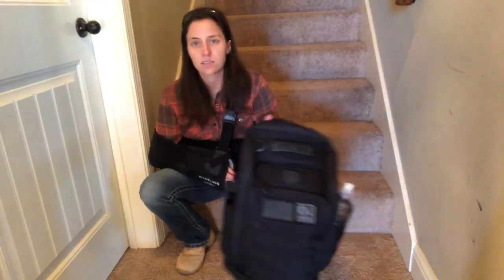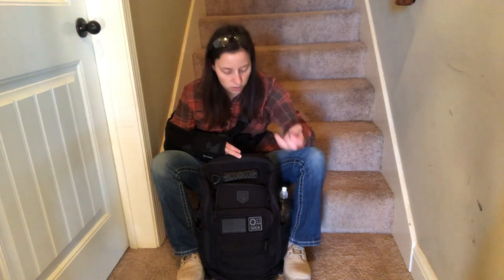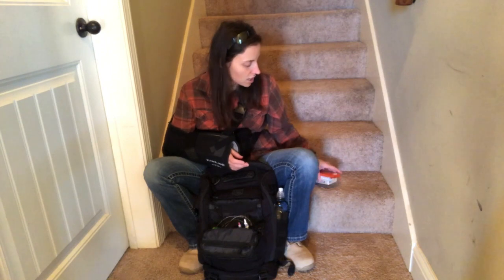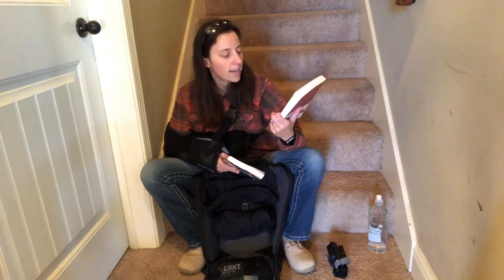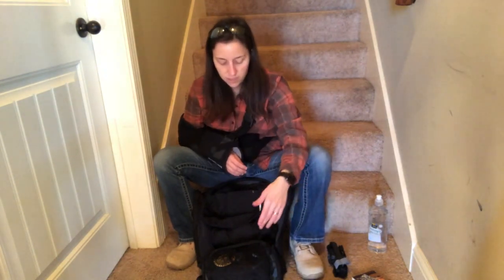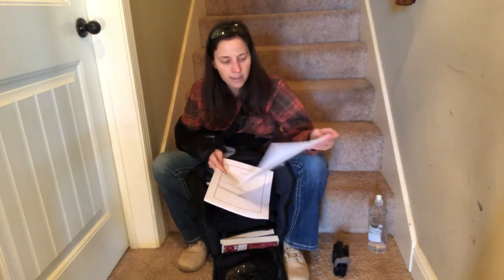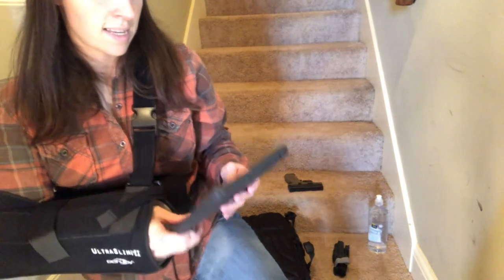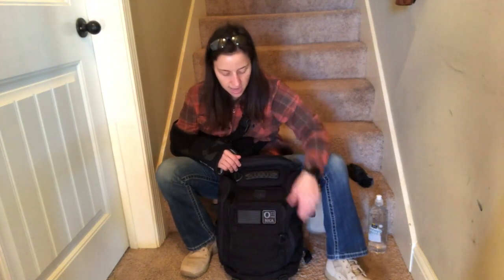What's in my EDC (Cannae Legion Day Pack)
Cannae Legion Day Pack - EDC

I do tend to have dyslexic tendencies from time to time as well as loose my train of thought for the words I want to use. Last video it was water bottle. This video it was “in a pinch” I kept thinking sich. Also, my multi tool has different type screwdriver bits and hex/Allen key heads. And I have a terrible quality of being A.D.D. with certain things (like reading). Sometimes I wind up with too many irons in the fire. “He who chases two rabbits catch none”.

Book:
Sheep No More by: Jonathan T. Gilliam
I Declare War by: Levi Lusko

Gun: Springfield XD 9mm (sub-compact)